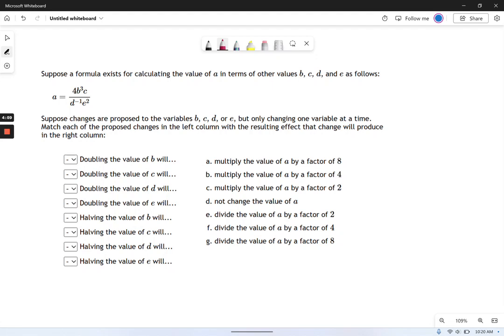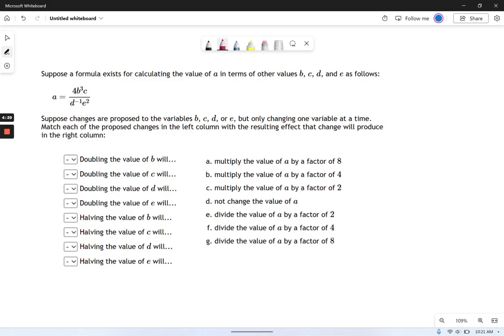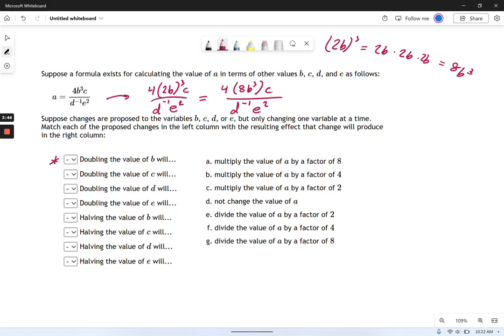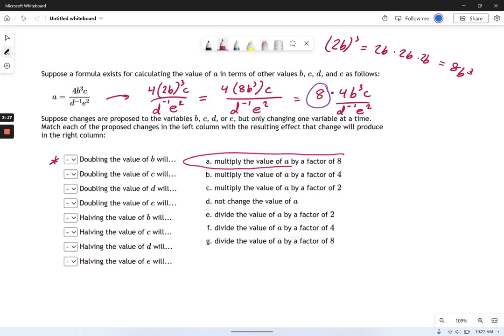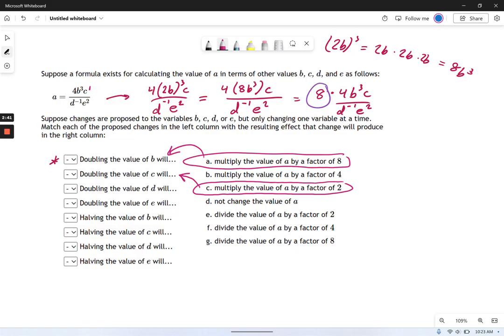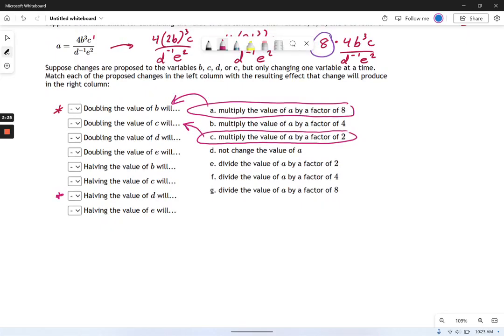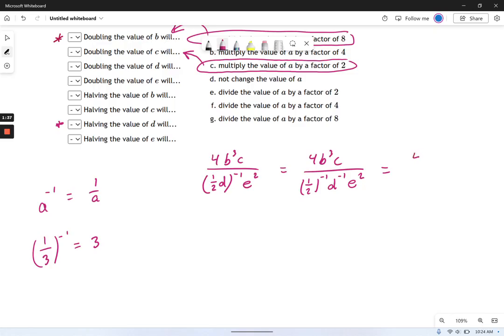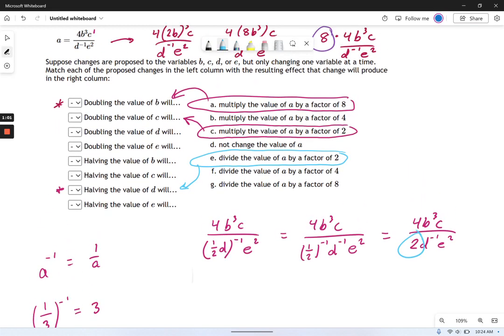SM3.Basics: Algebraic Operations -- 3 🧮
Murphy Math --
Algebraic operations, understanding the scaling effect of exponents within an algebraic equation